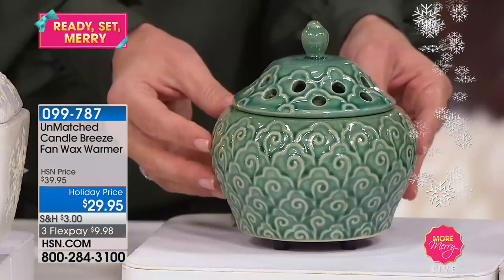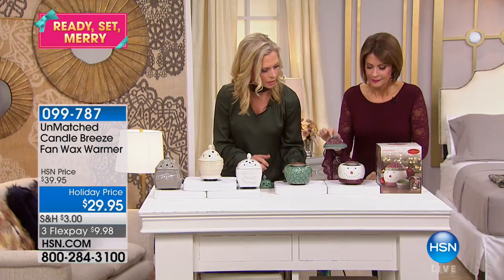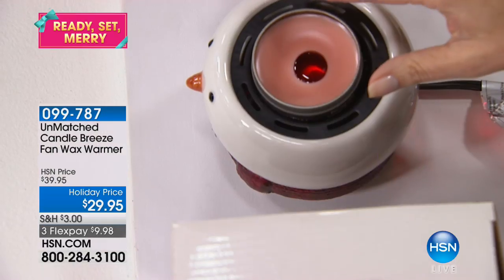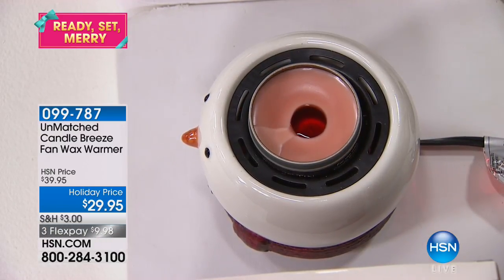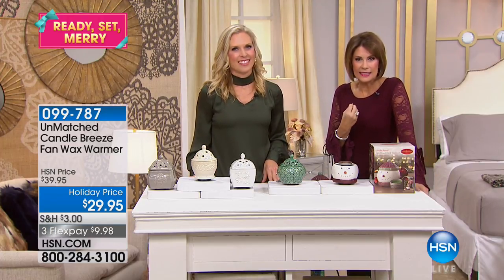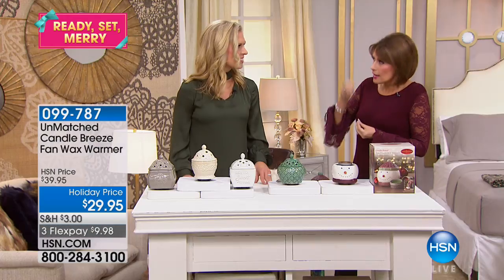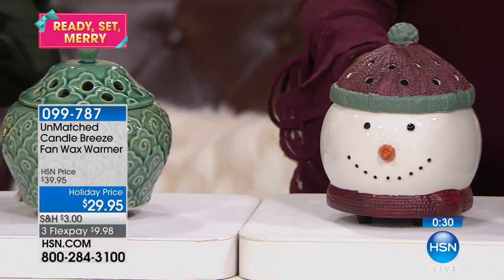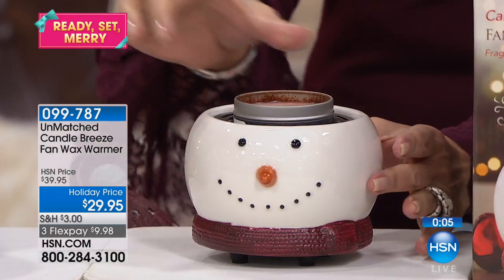UnMatched Candle Breeze Fan Wax Warmer Imperial Jade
Decorate your home in more ways than one. Inside the Candle Breeze warmer you'll find the patented whisperquiet fan built into the base to...